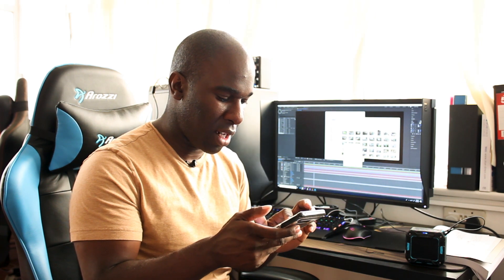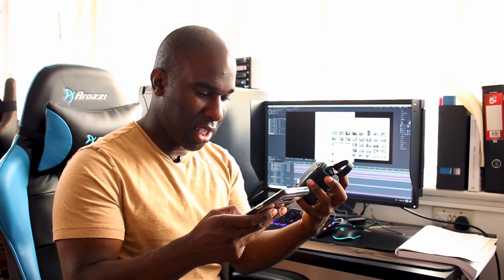Waterproof Bluetooth Speaker for Under £20 Blitzwolf BW-F2 Outdoor Speaker Review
Why not take a look at these playlists as well